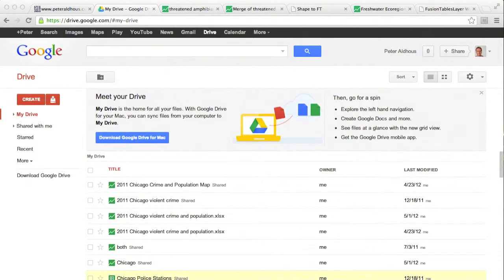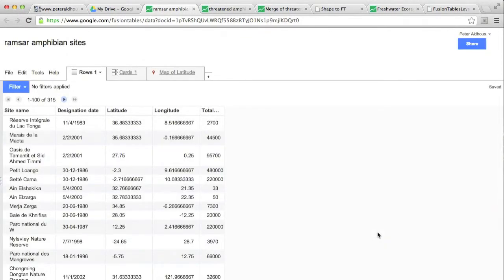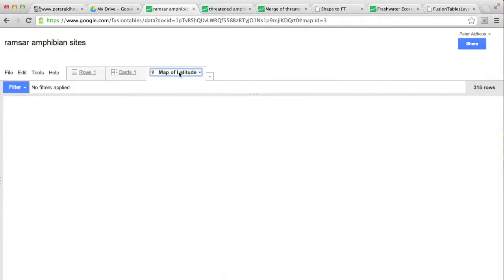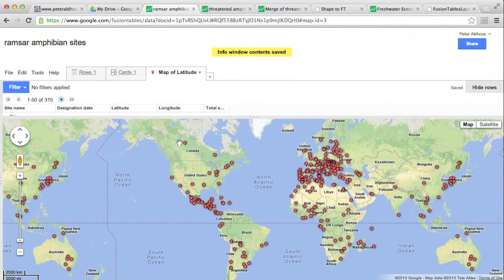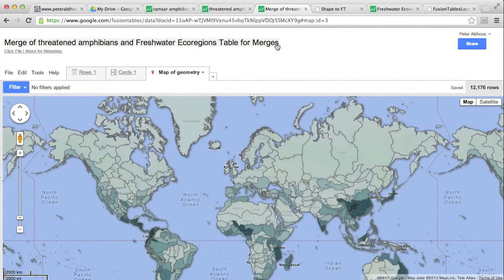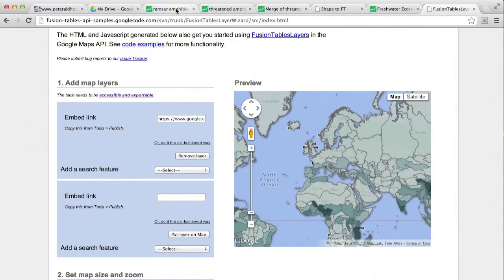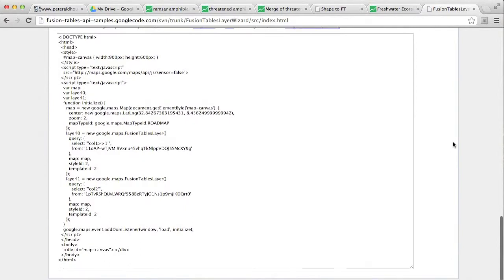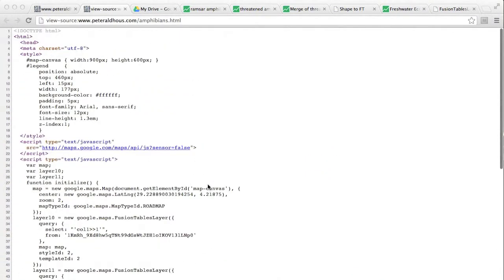Data journalism: More mapping with Google Fusion Tables